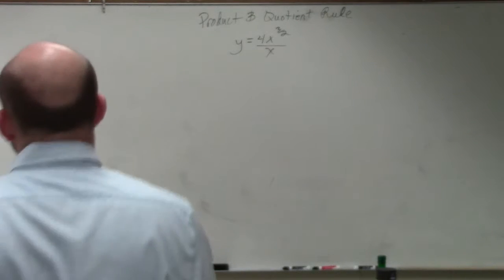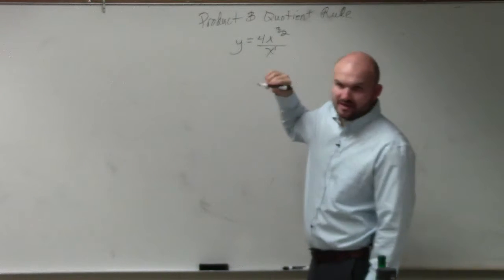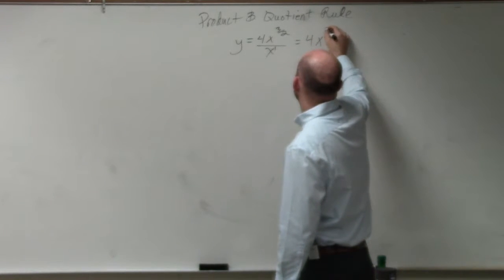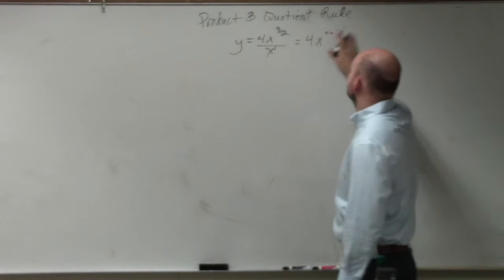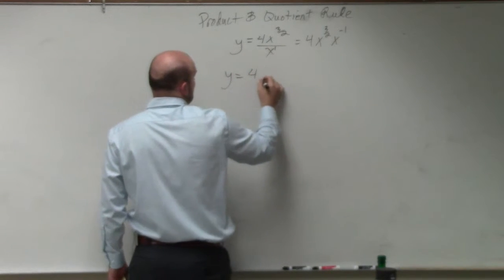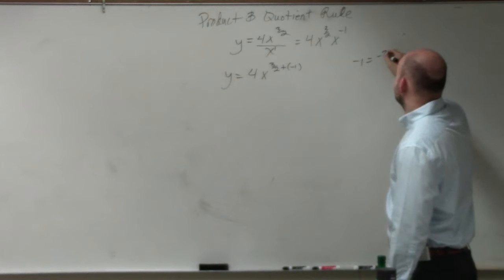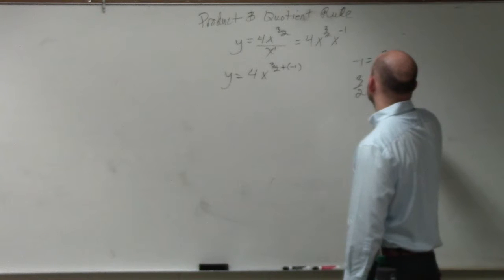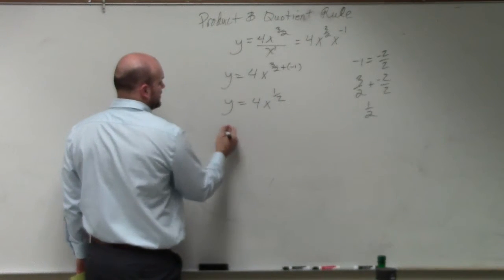Simplify an expression before taking the derivative